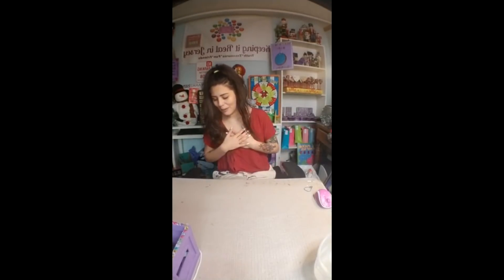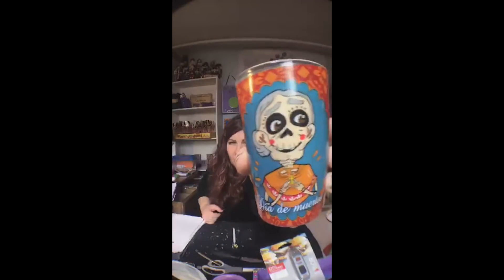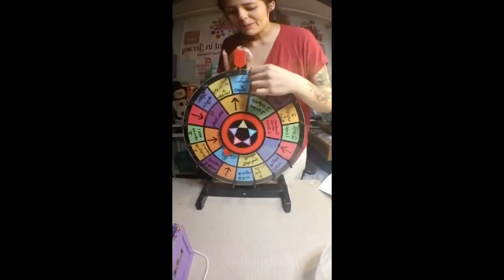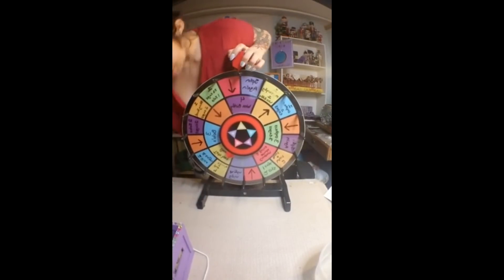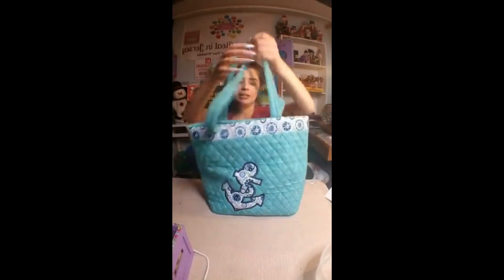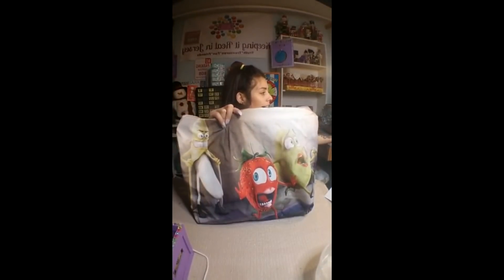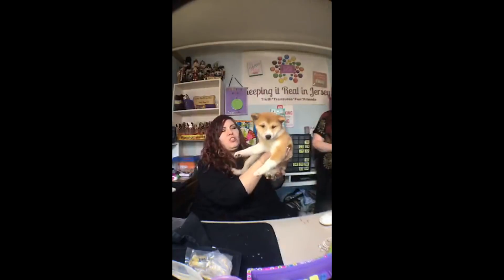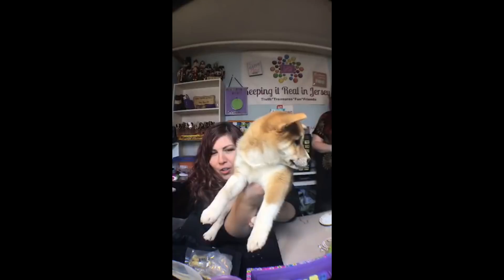Keeping it Real in Jersey Highlights #1 (Again)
We are back on Youtube!
Join us on Facebook Live: Tuesdays, Thursdays, and Saturdays Where we play games, chat, and spread kindness.